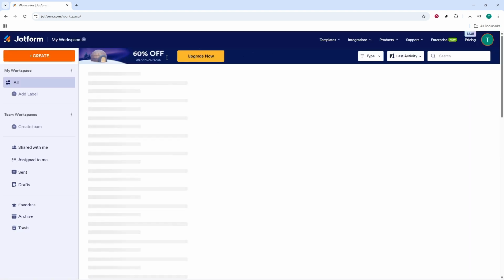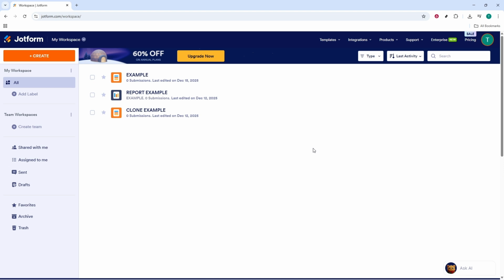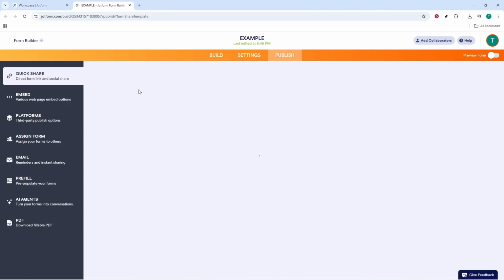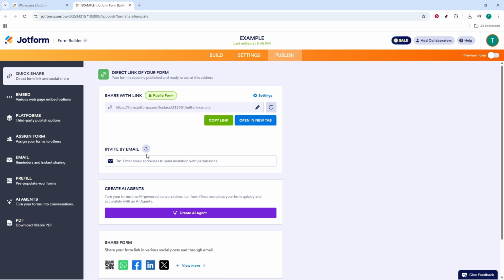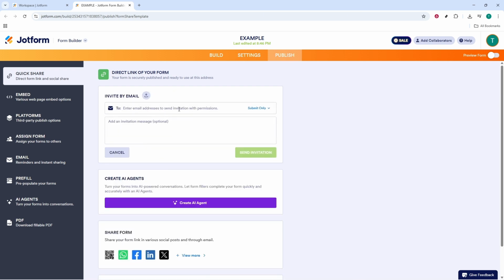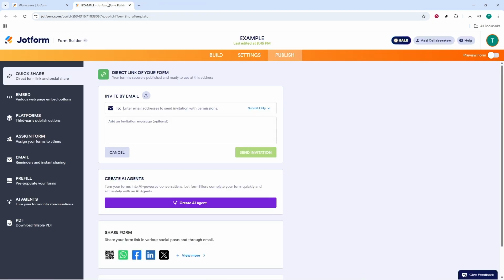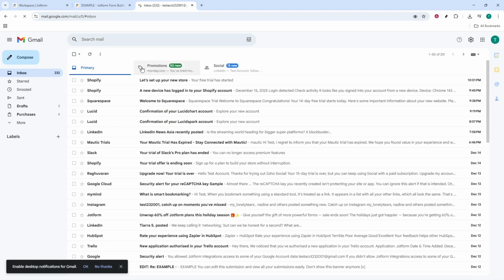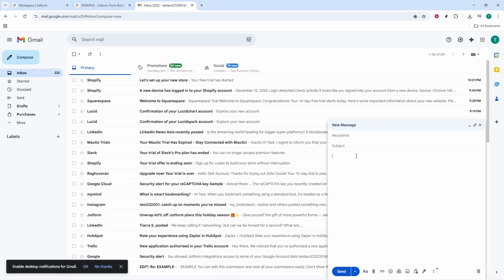How To Send Jotform Via Email (Quick Guide)